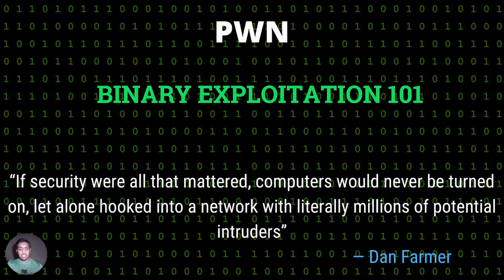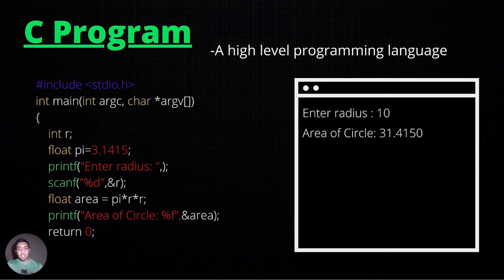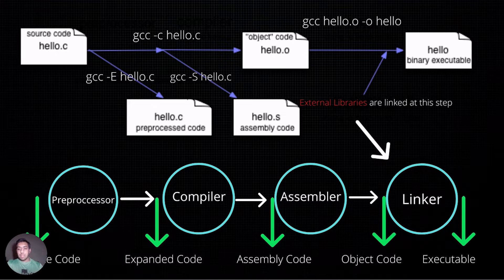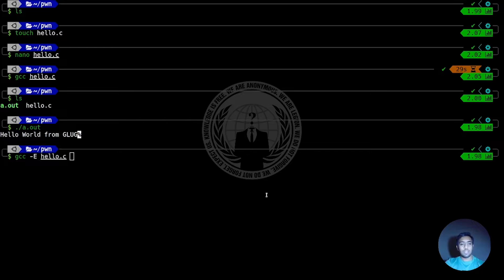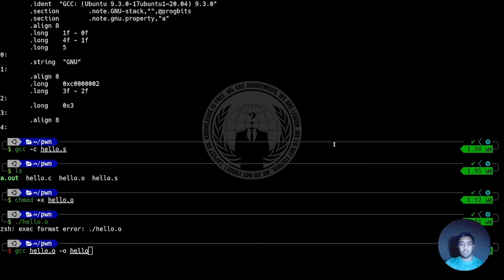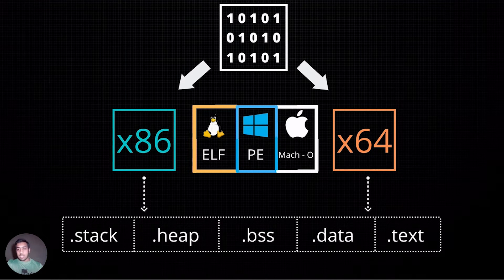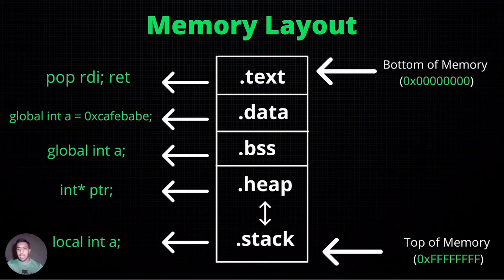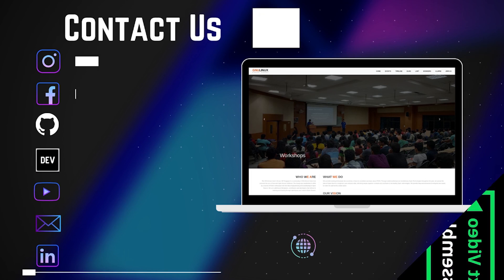Introduction to Binary Exploitation || PWN || Capture the Flag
An Introduction to Binary Exploitation, explained C Program, Compiler, and Binary Structure and Architectures